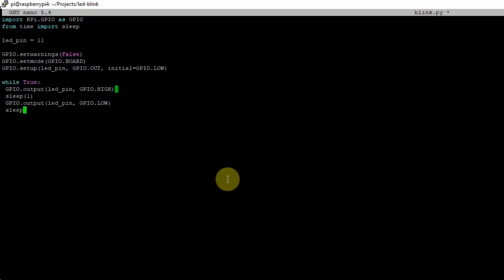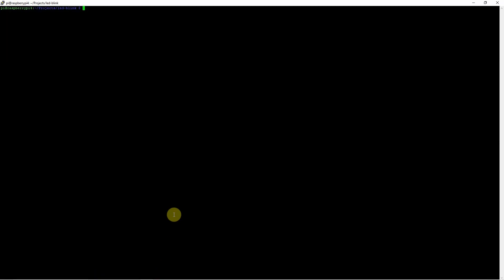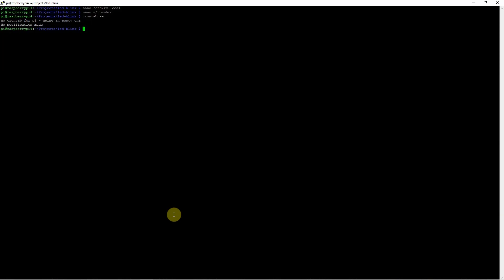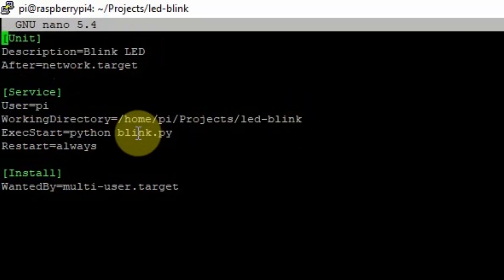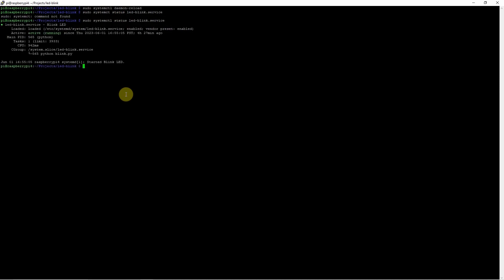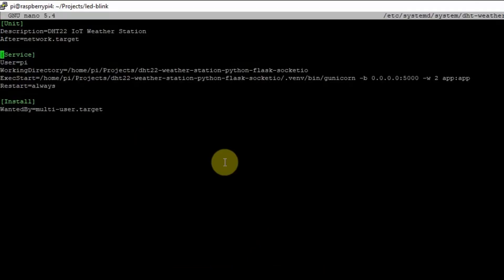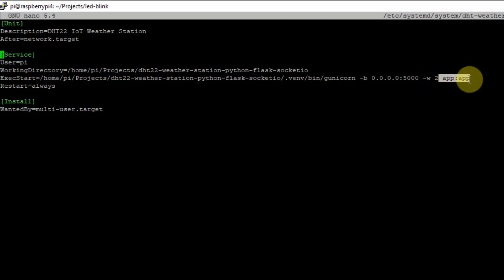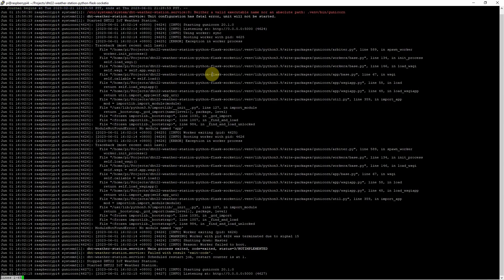Set up your Raspberry Pi to Start Python Script on Boot Startup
This post will show you how you can configure your Raspberry Pi to start your Python script and Flask web app on boot using the systemd.  We will also discuss how you could auto-start your Flask web application that uses a virtual environment using systemd also.

Contents of the Video:
0:00 - Intro
1:00 - DonskyTech Plug
1:14 - Raspberry Pi IoT Weather Station
1:47 - Alternative to systemd
3:11 - What is systemd
3:36 - Run a Python script when your Raspberry Pi Starts/Boot
8:17 - Run a Flask Web application when your Raspberry Pi Starts/Boot
12:15 - Outro